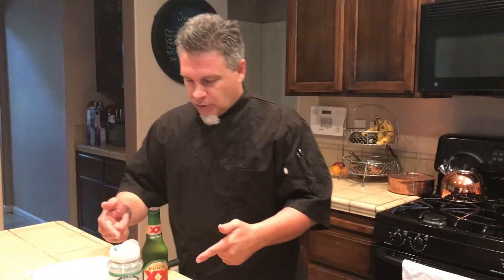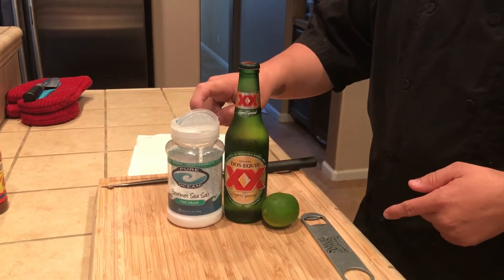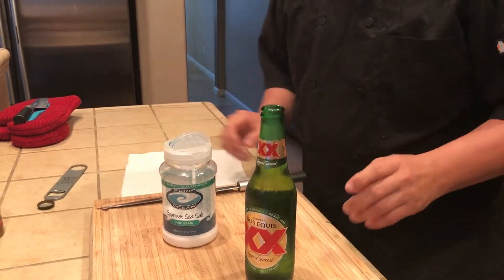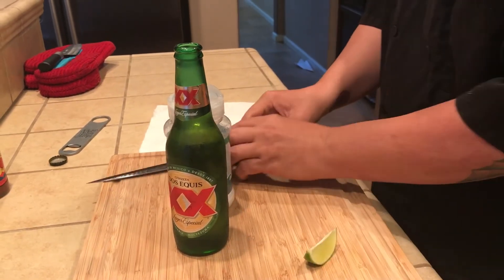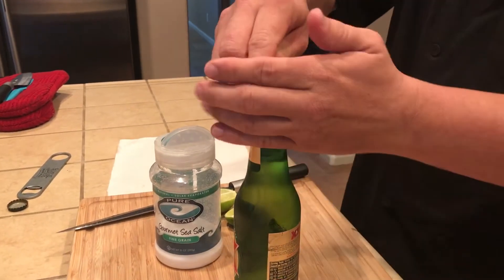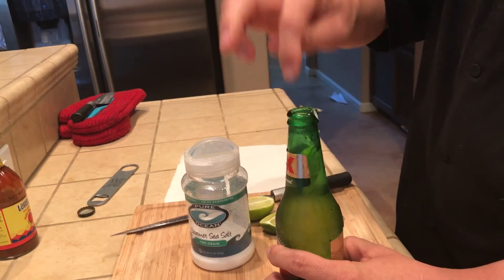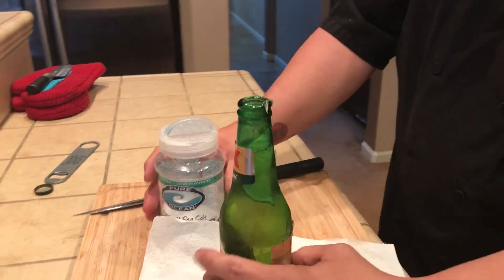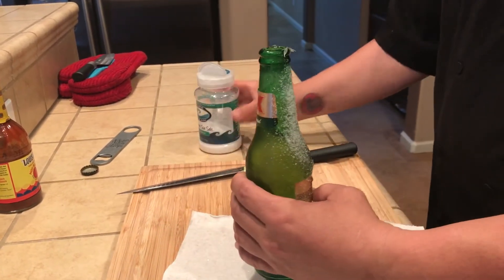Salt your beer bottle without it FOAMING ever again.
Chef David shows you how to salt your beer without ever foaming again...